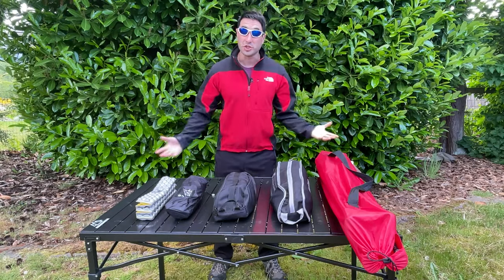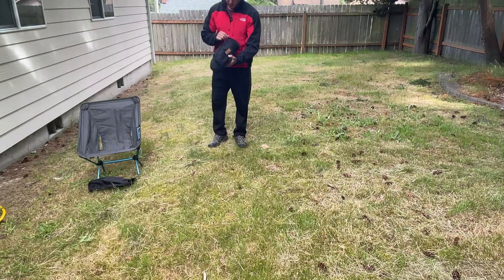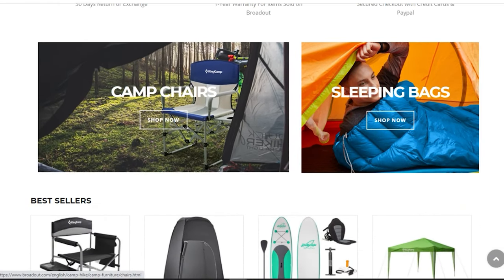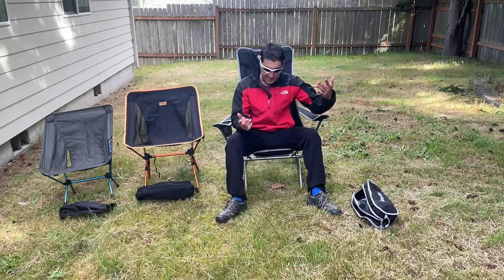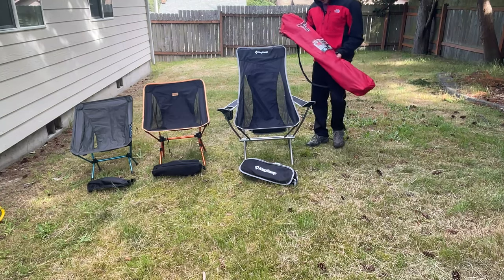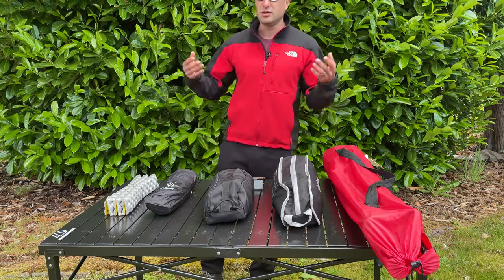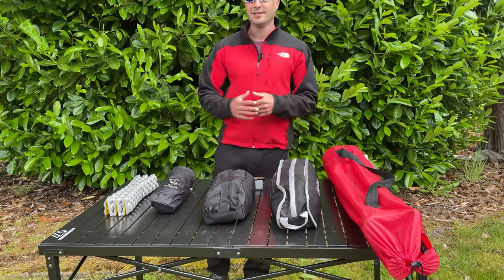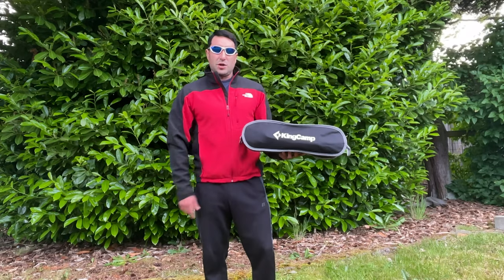Best Chair For Camping and Overlanding? KingCamp High Sling Back Folding Chair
In this video we consider a few options I had for chairs for camping and overlanding. The 4 chairs I consider are the Helinox Chair Zero, Trekology Chair, the Kingcamp High Sling Back folding chair, and the typical tailgating chair. Which is the best option to that is compact yet get the best all round features? In this video we find out.

Gear Used in this Video:
Helinox Chair Zero
Trekology Chair (unbranded)
Kingcamp Chair